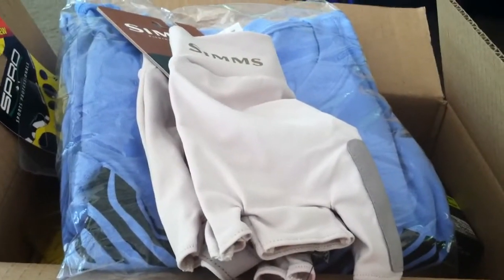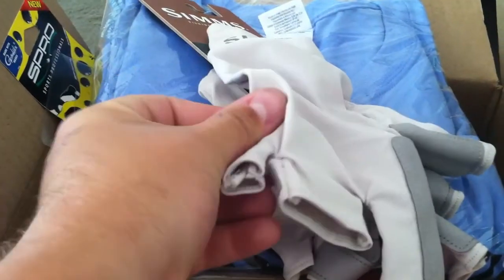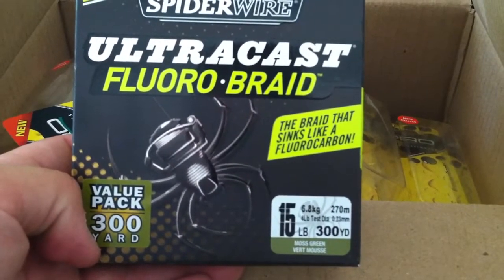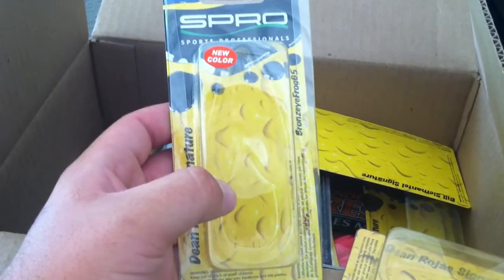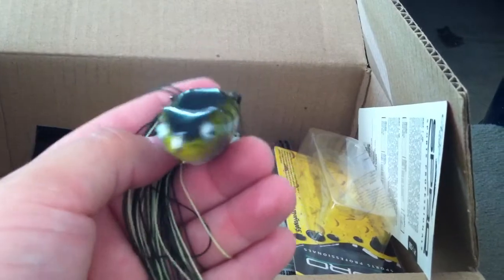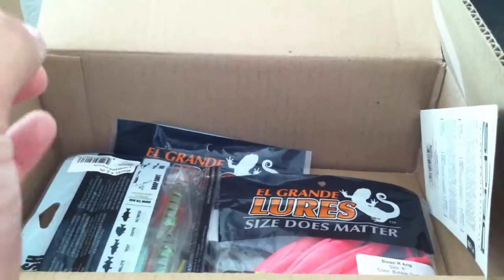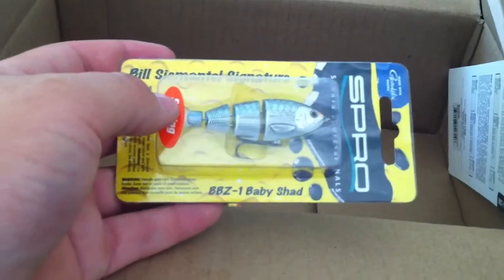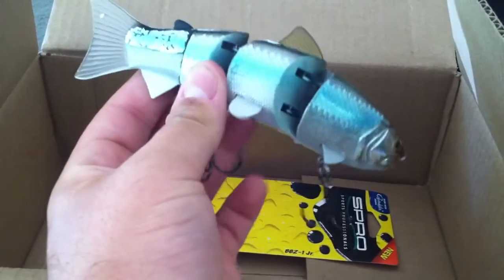Tackle Warehouse Order~ Spring #2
Please like in case this doesnt hit peoples sub box!!